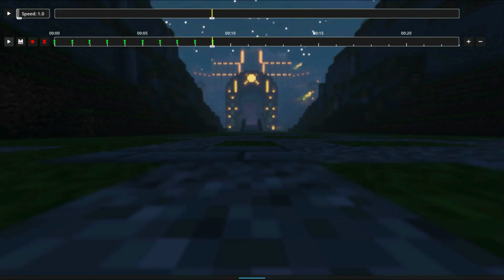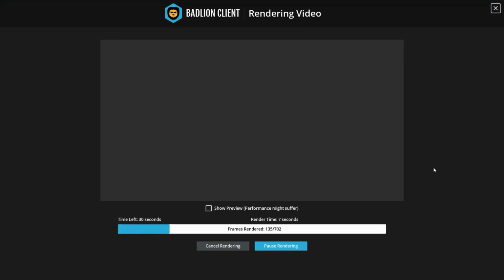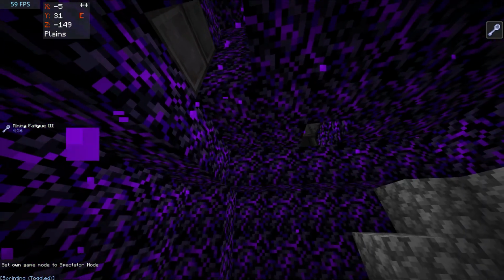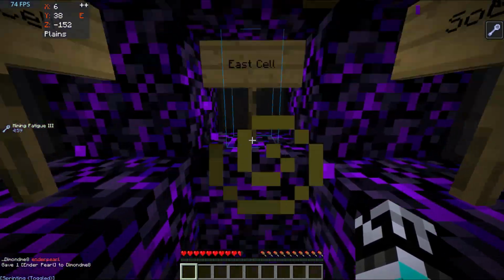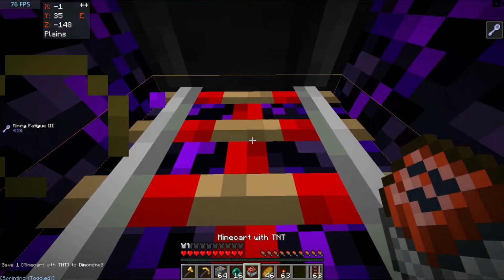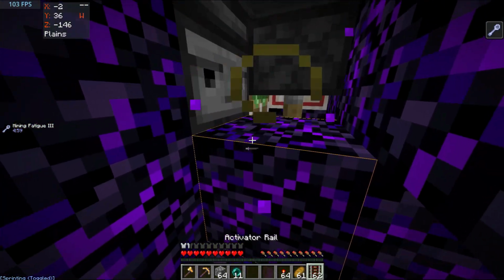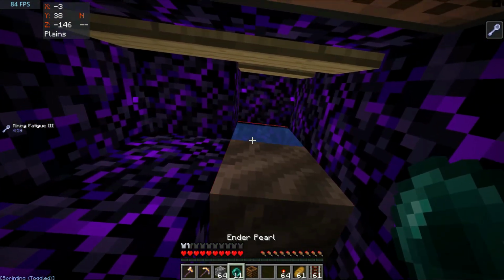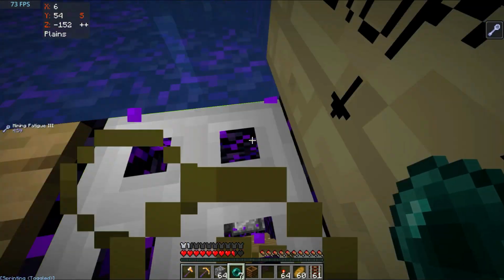Escaping Gaia's Vault...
I managed to escape Gaia's Vault. (Inescapable they said.)

0:00 Introduction
0:16 Step One.
1:41 Step Two.
2:36 Step Three

Credits
Thumbnail Maker: Me... (My thumbnail maker is away.)